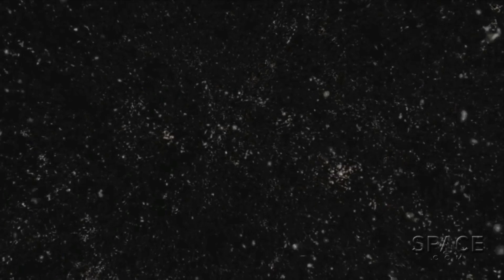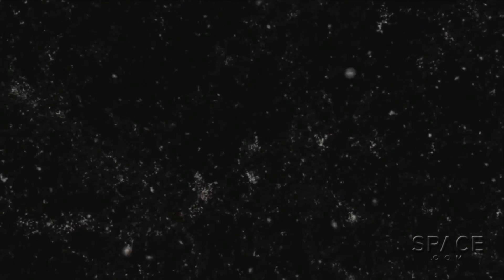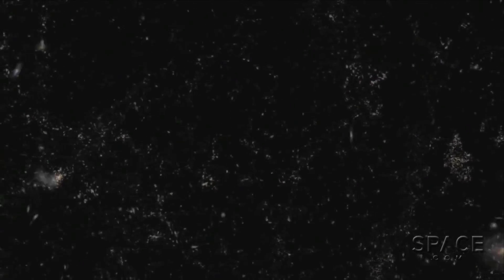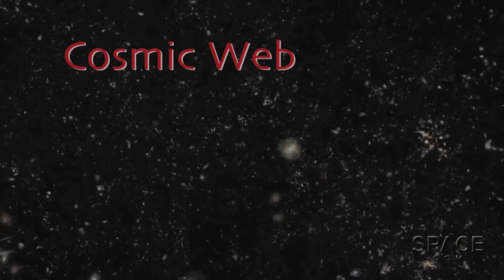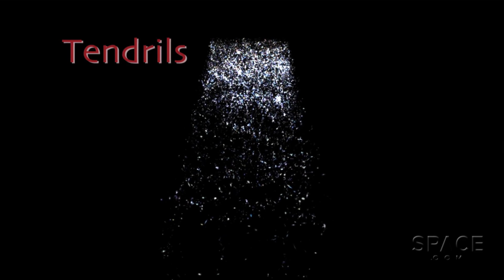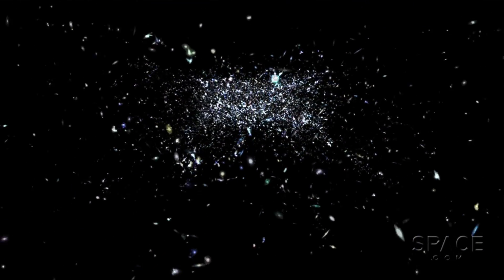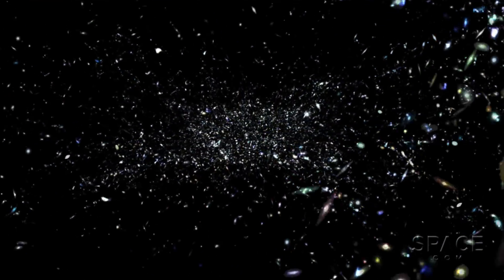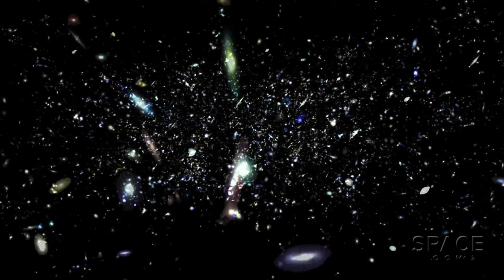Intergalactic Voids Are Not So Empty - 'Tendrils' Pierce Cosmic Bubbles | Animation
Astronomers observing with the Anglo-Australian Telescope have found a strangely arranged population of faint galaxies penetrating what were thought to be huge empty regions of space. Termed 'tendrils' these strings of matter may interconnect.